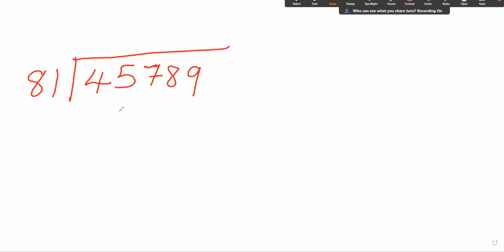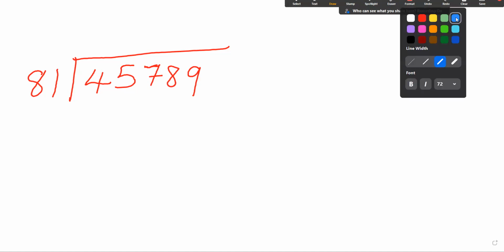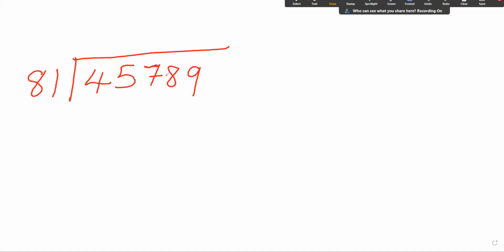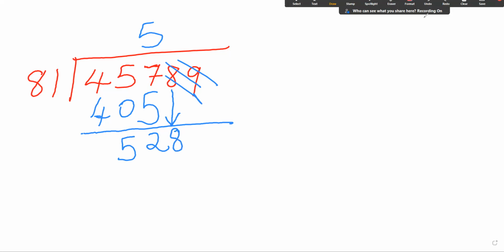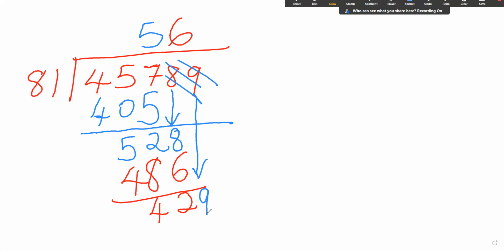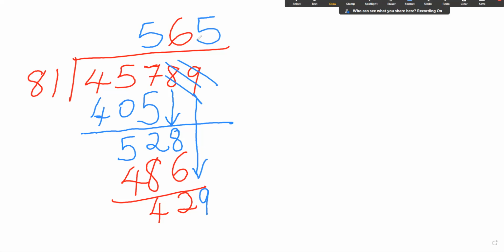Maths Level D - Long Division Video